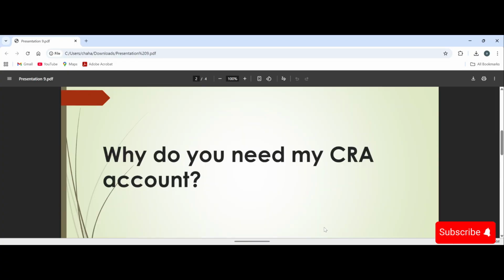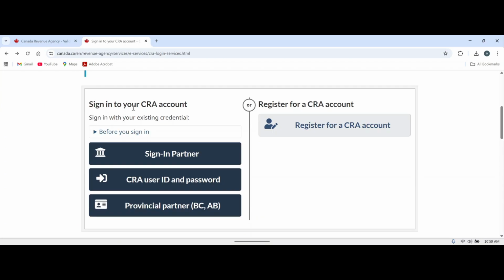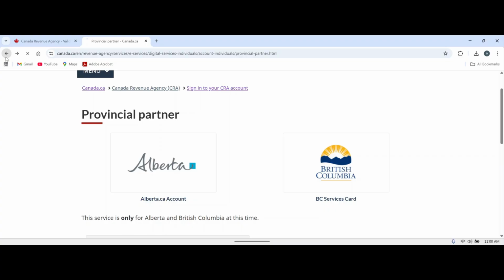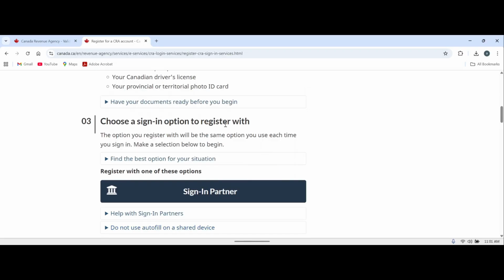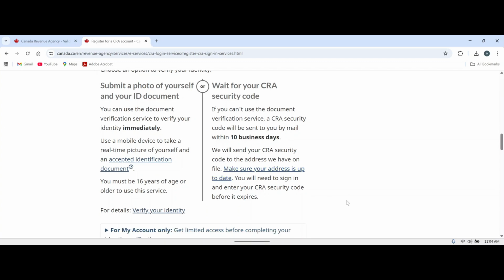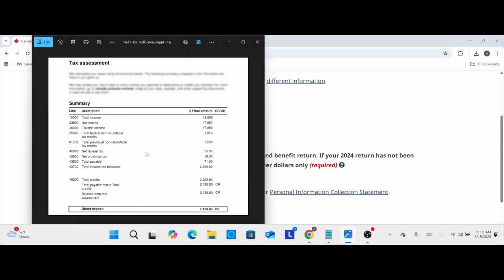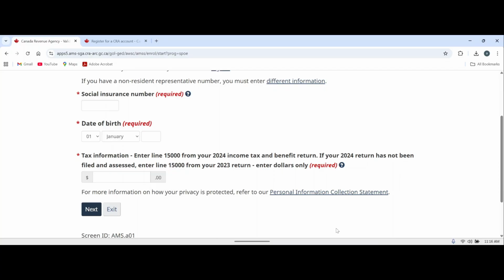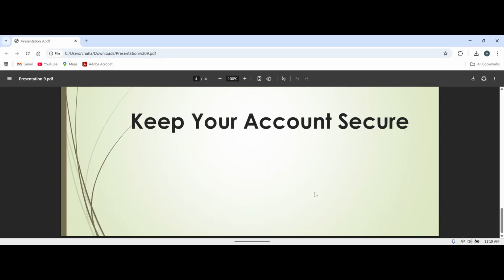How to Create a CRA Account in 2025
In this tutorial, I’ll guide you through the process of creating your CRA (Canada Revenue Agency) account online in 2025. Whether you are filing taxes, checking benefits, or managing government services, having a CRA account is essential.

✅ What you’ll learn in this video:
How to register for a CRA account online (latest 2025 process)
The difference between Sign-In Partner and CRA User ID
How to use provincial partners (BC, Alberta, etc.) for login
Identity verification steps (using SIN, postal code, and last tax return information)
Security tips to keep your CRA account safe